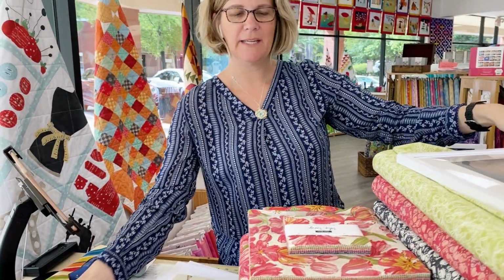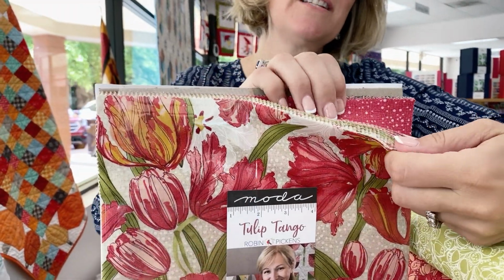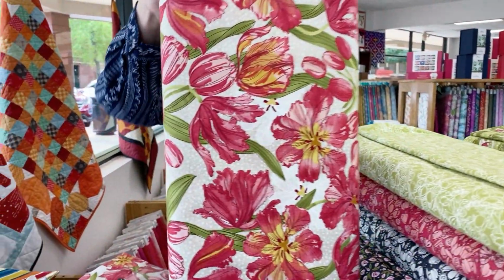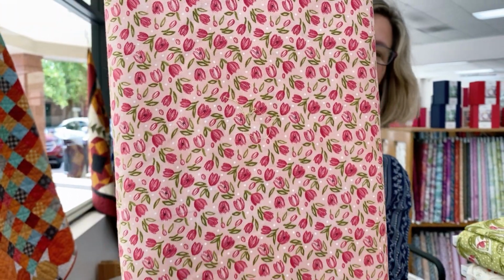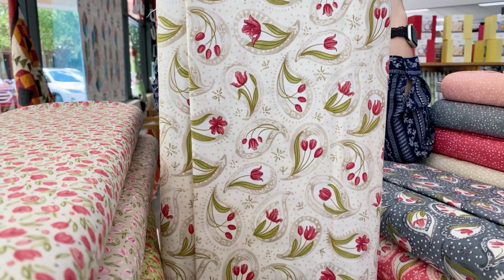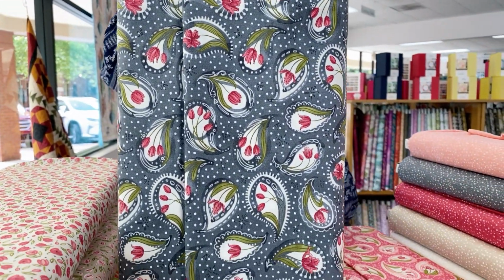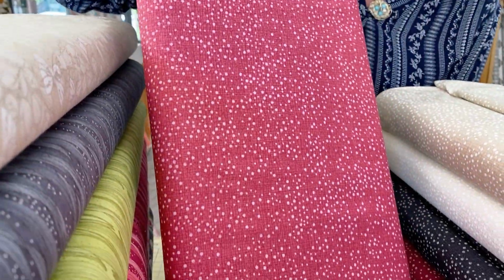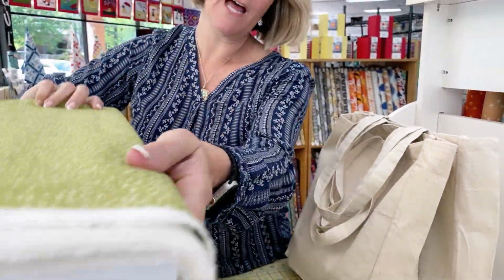Cary Quilting Company, 4/19/22: Tulip Tango by Robin Pickens, new vendor, and giveaways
Today, Julianne shares the HUGE collection of Tulip Tango by Robin Pickens for Moda.

We also share the art of Beth Hopper.
Comment to win her small art pieces!

Julianne announces winners of Ashley Keppen's and Binky and Bell's giveaways!